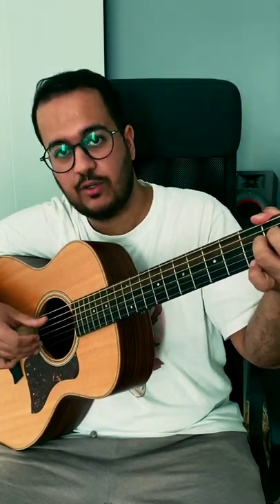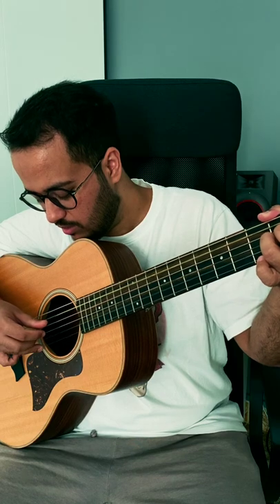Interesting Fingerpicking Pattern - Guitar Lesson | Shorts